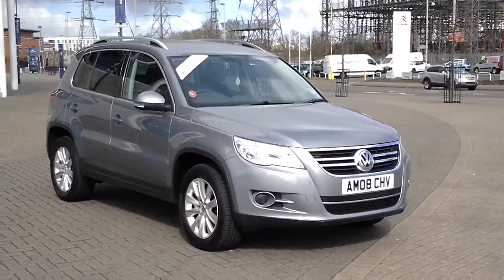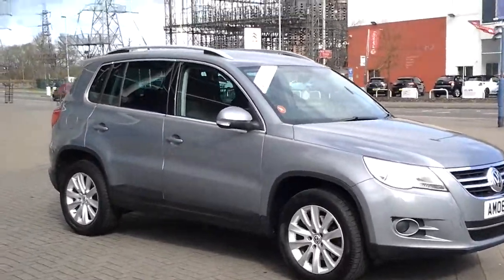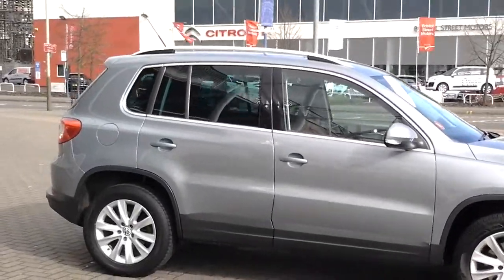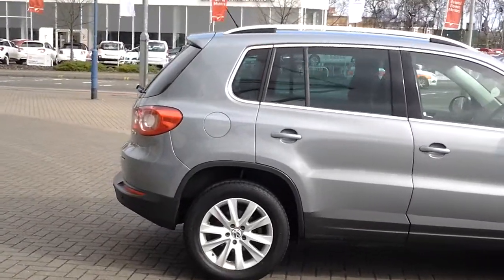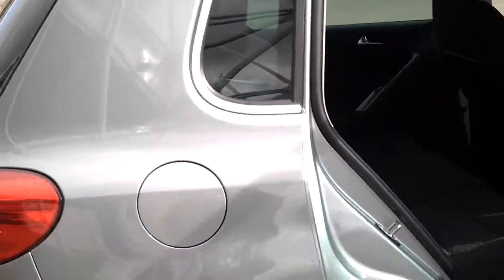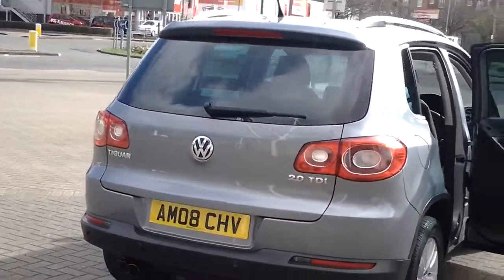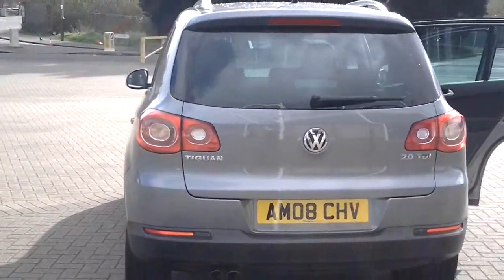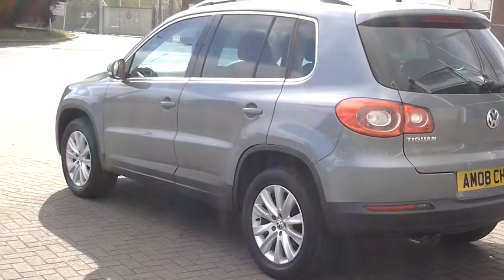USEVW TIGUAN 2.0 TD SE AM08CHV £11495 STURGESS HYUNDAI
60098 MILES,ALLOY WHEELS,ELECTRIC WINDOWS